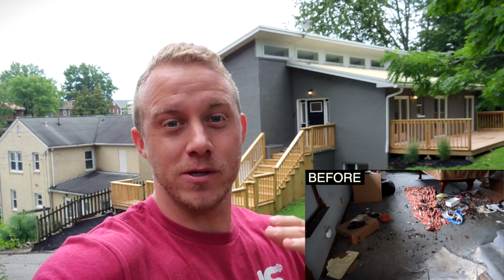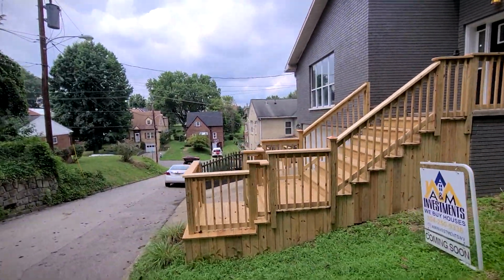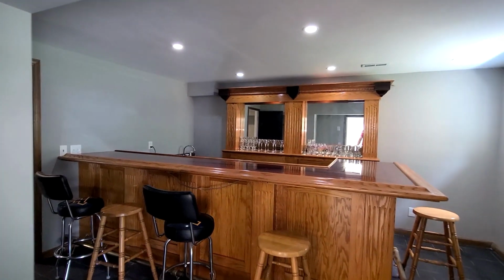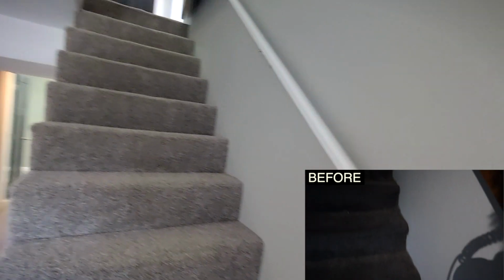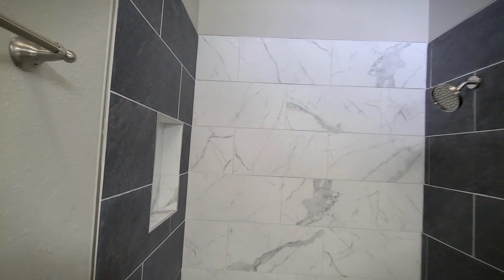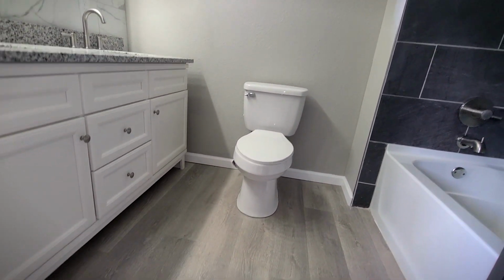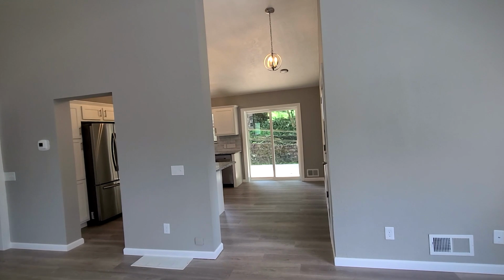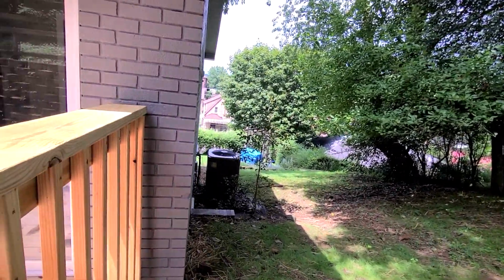House Flip | Crazy Before and After | HUGE PROFIT POTENTIAL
This house came out incredible!! One of our favorites flips to date and it looks like it will be our biggest profit to date as well. When flipping houses you always have some type of idea of what they will look like when they are done but you never really until it's complete. This one was a pleasant surprise, especially for how it started out.

Make sure you watch the entire video as I also give an important lesson at the end when it comes to flipping houses and buying houses at auction.

Rhianna's Budget Tracker: